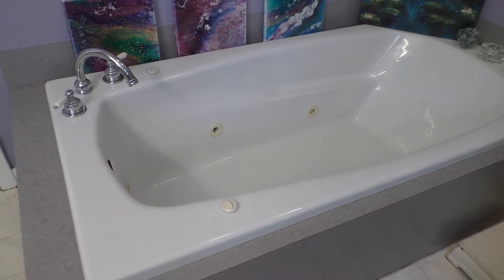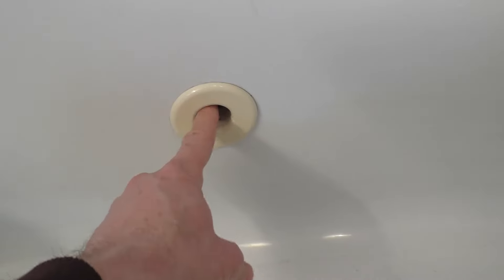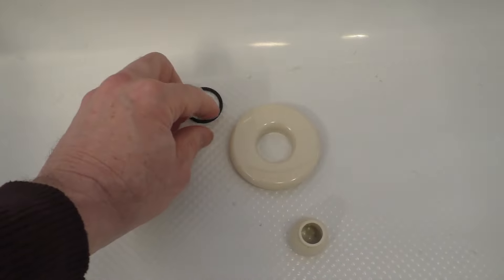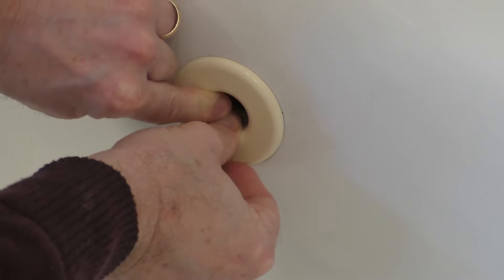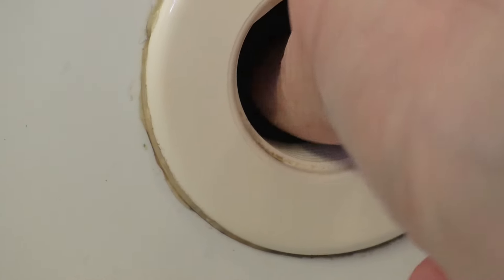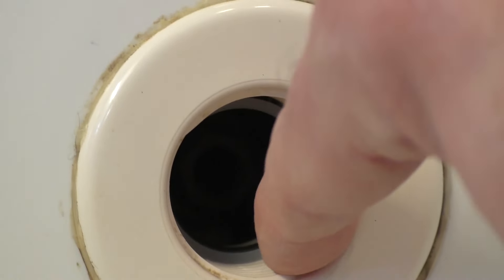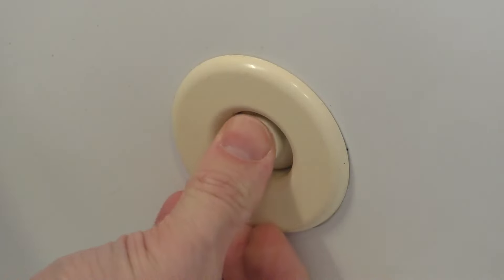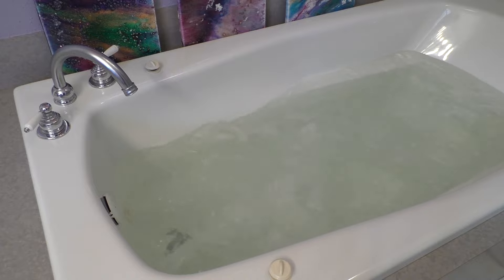How to Replace an Eyeball & Shield to a Jetted Spa Bathtub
This video will show you how to replace an eyeball jet and shield (i.e. escutcheon) to a jetted spa bathtub.